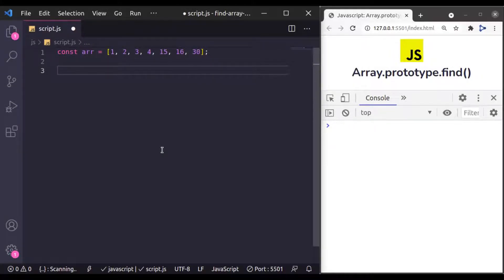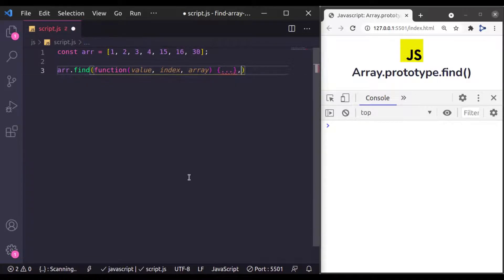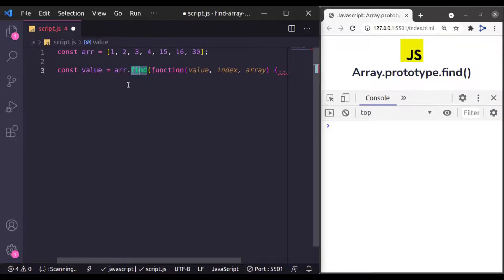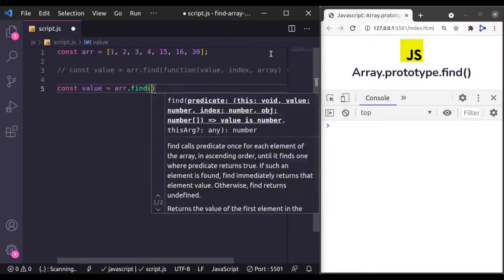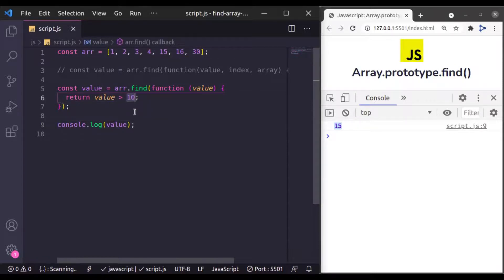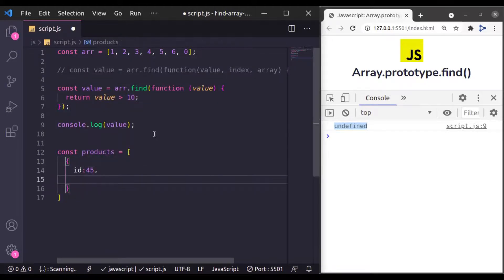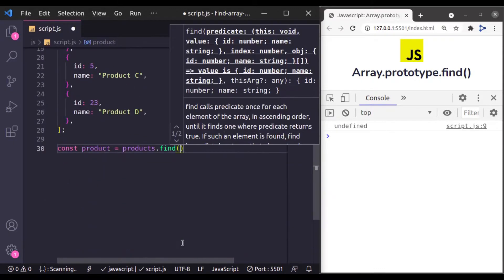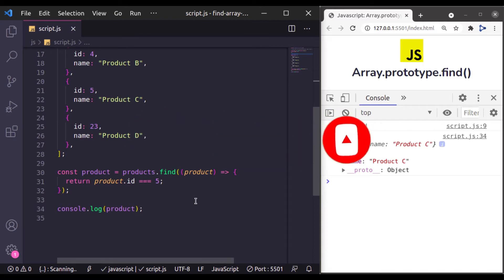#4: Array .find Method | JavaScript Array Methods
The Javascript Array .find() method is used to get the value of the first element in the array that satisfies the provided condition in a callback function. It checks all the elements of the array and whichever first element satisfies the condition is going to print.

The function and syntax of find() are very much like the Array .filter() method, except it, only returns a single element. Another difference is when nothing is found, this method returns a value of undefined.

Syntax:
array.find(function(currentValue, index, arr), thisValue)